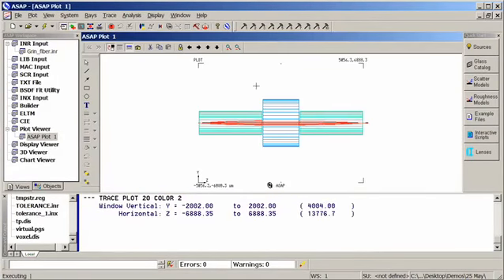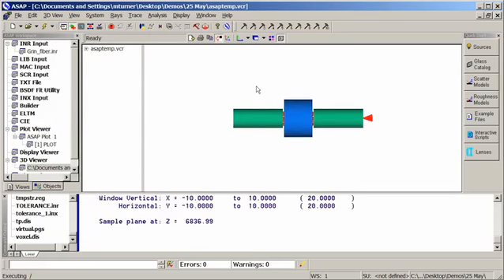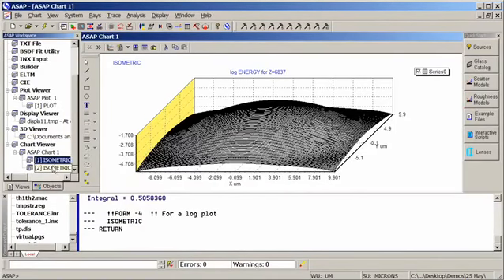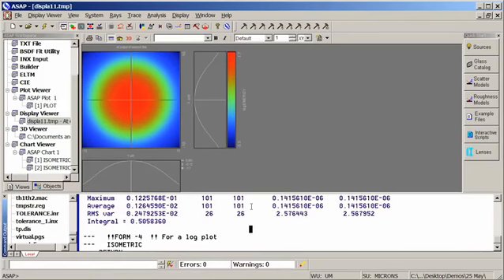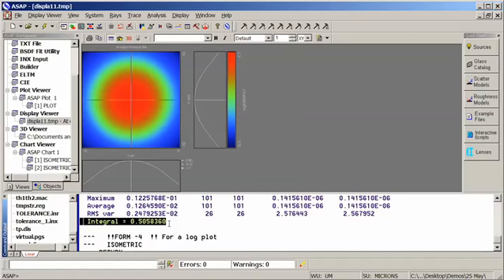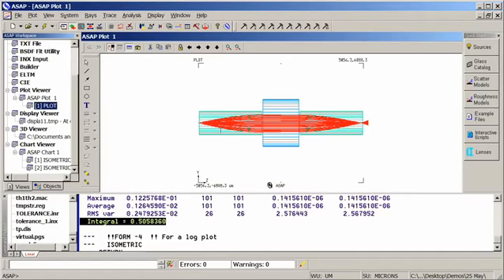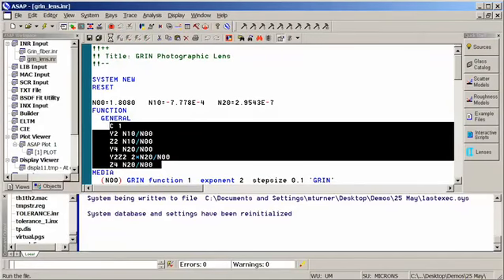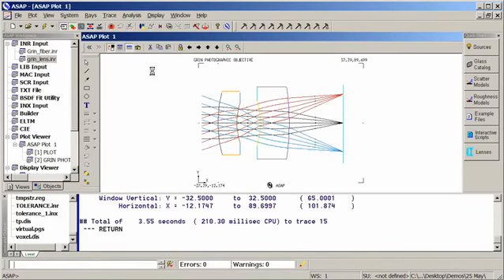Inhomogeneous Volumes in ASAP (Demo)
Modeling propagation in inhomogeneous volumes in ASAP. Watch an overview.